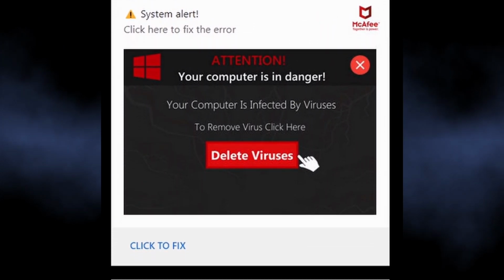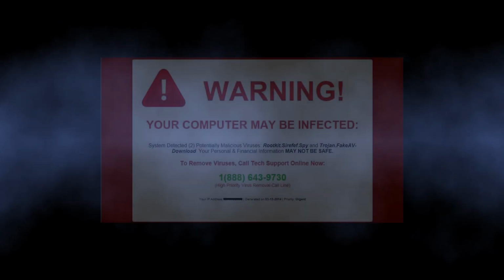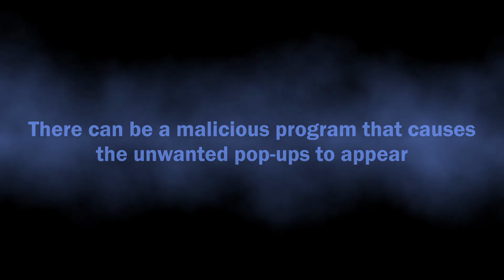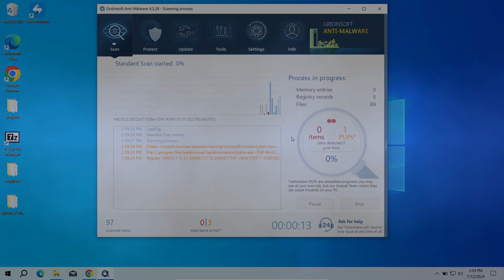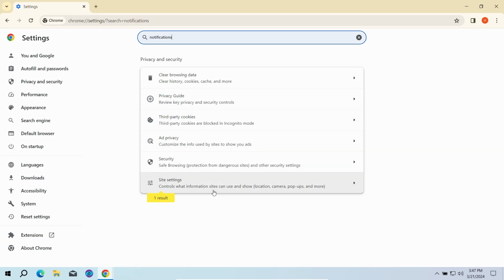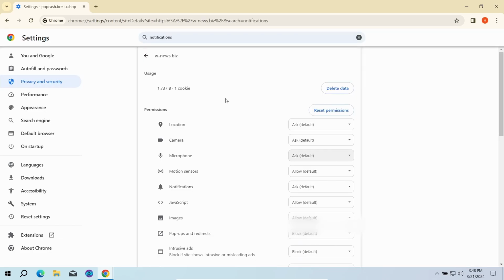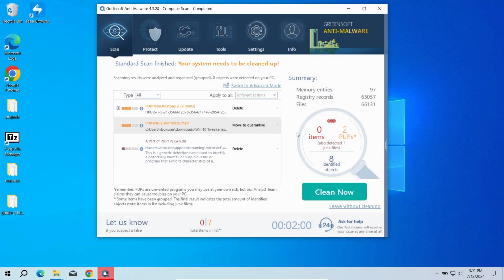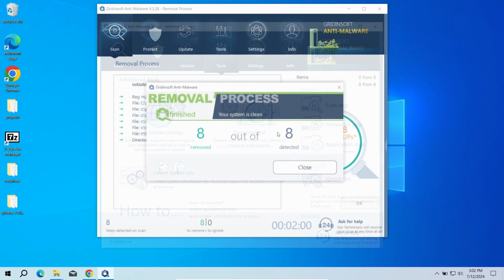Kilimanjarospot.top Pop-Up Notification Virus Removal Guide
Kilimanjarospot.top is a website that abuses pop-up notification functionality to spam users with advertisements. In this video, I show how to remove the pop-ups and scan the system for malware that can potentially cause the issue.

0:00 What is Kilimanjarospot.top?
0:38 Step 1 - Scan for Viruses
1:12 Step 2 - Remove Notifications Permissions
2:14 Step 3 - Reset Browser Settings

Topics covered in this video:
how to stop Kilimanjarospot.top virus alerts
How do I permanently stop Kilimanjarospot.top pop-up ads?
Can you fully remove Kilimanjarospot.top pop-ups from browser?
Is removing Kilimanjarospot.top pop-up ads easy?
how to remove Kilimanjarospot.top from Google Chrome for free
how to remove Kilimanjarospot.top from laptop windows 11
how to remove Kilimanjarospot.top from windows 11 for free
How to remove Kilimanjarospot.top from Microsoft Edge?
How do I remove Kilimanjarospot.top virus for free?
How do I remove Kilimanjarospot.top pop-up adsfrom my browser?